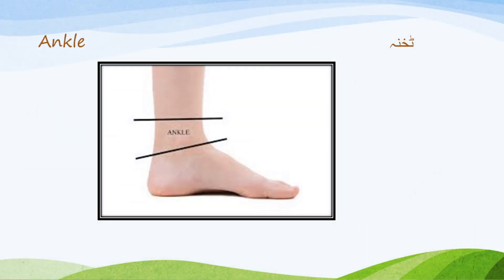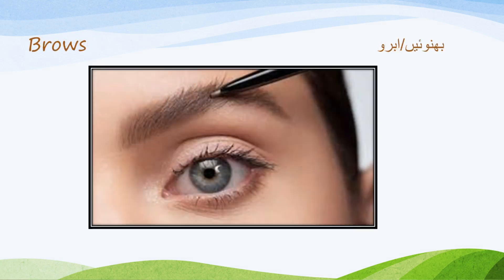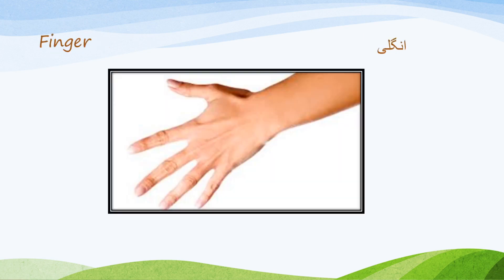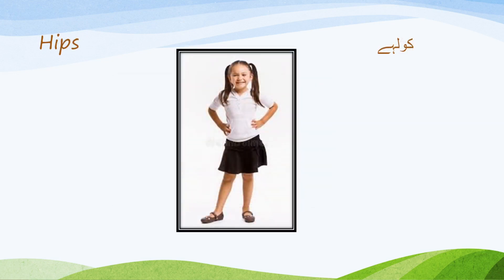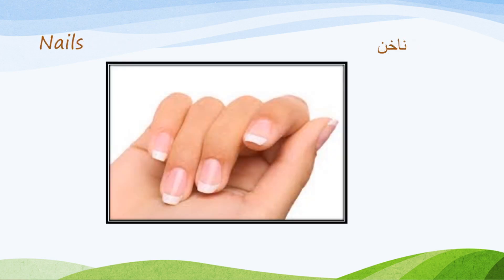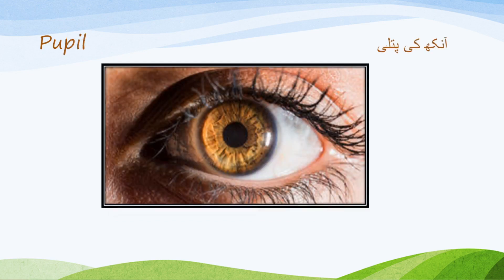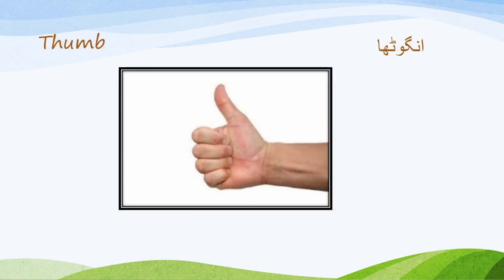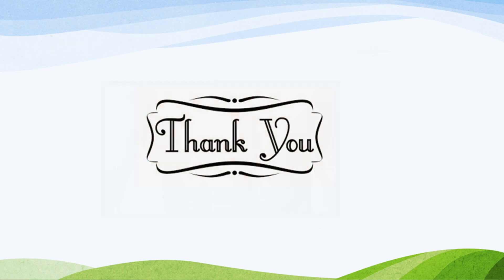Names of Body Parts.Body parts in English and Urdu.kids Urdu and English learning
In this video you will learn names of body parts of Humans in English and Urdu.